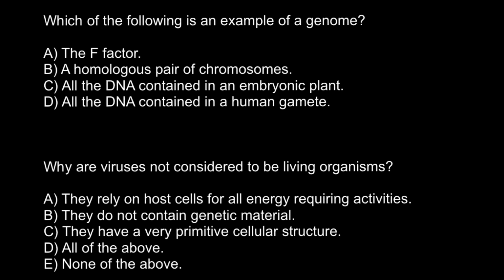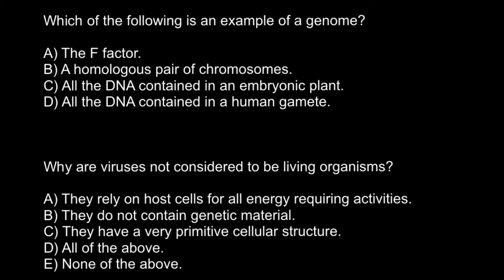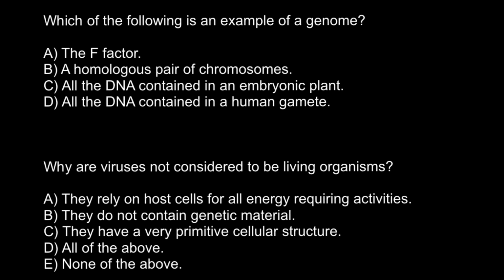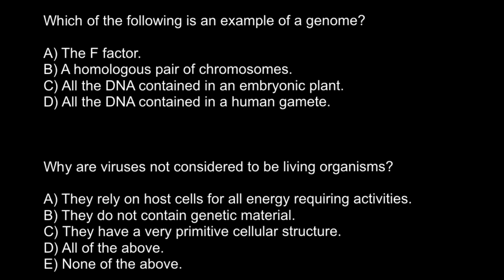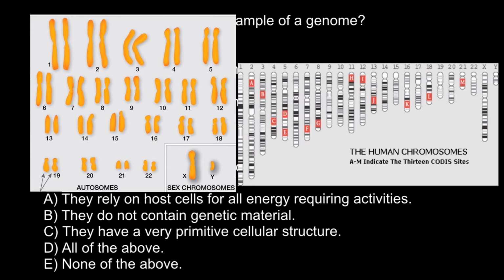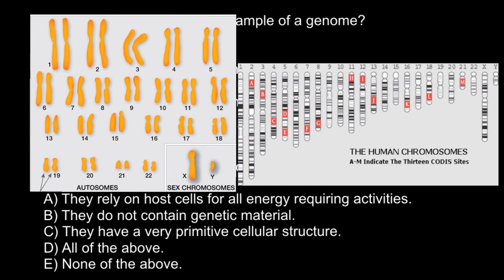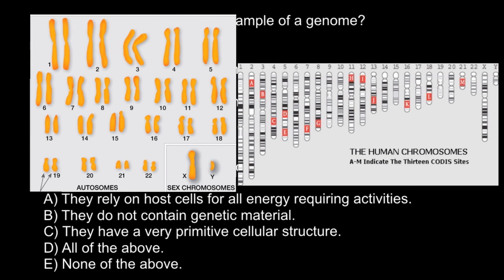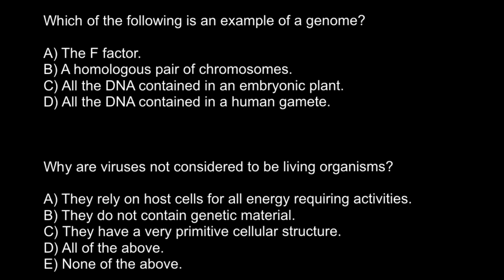Definition of the Genome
Genome:
- the haploid set of chromosomes in a gamete or microorganism, or in each cell of a multicellular organism.
- the complete set of genes or genetic material present in a cell or organism.